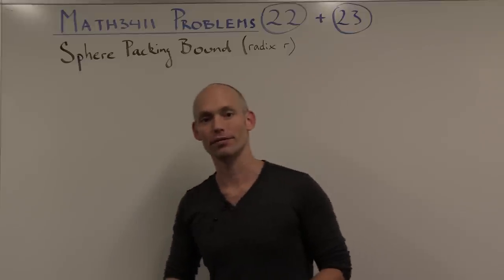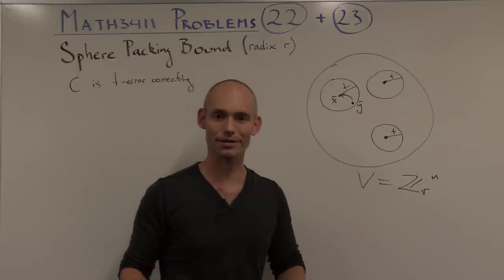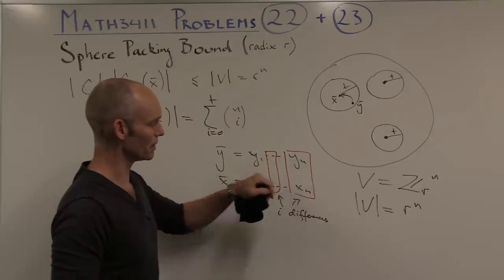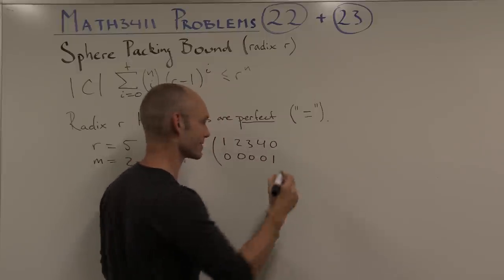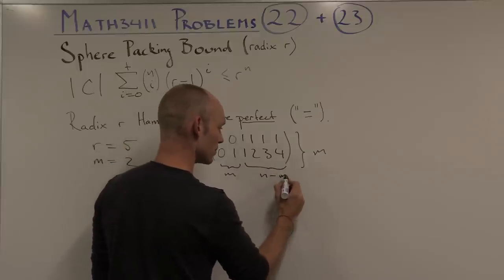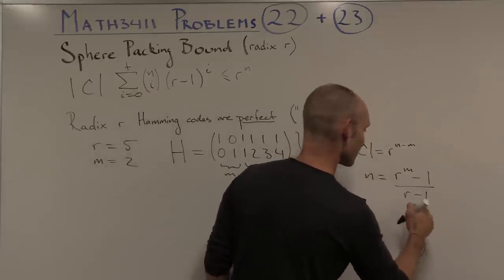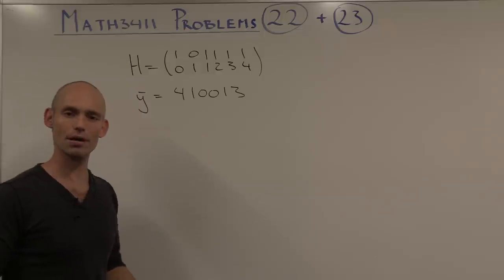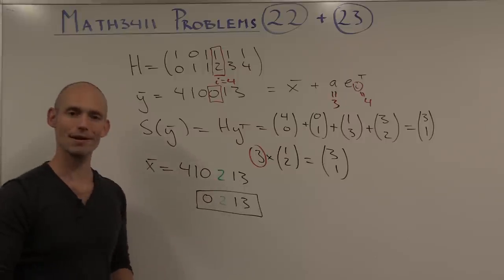MATH3411 Problems 22 + 23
MATH3411 Information, Codes and Ciphers

In these problems, we discover and prove the Sphere Packing Bound for arbitrary radix r, generalising the binary case theorem from the course notes. We prove that this bound is tight by proving that radix r Hamming codes attain equality in this bound. To do so, we investigate properties of these Hamming codes and consider a small example, constructing it and using it to correct and decode a received message.

Presented by Thomas Britz, School of Mathematics and Statistics, Faculty of Science, UNSW Australia